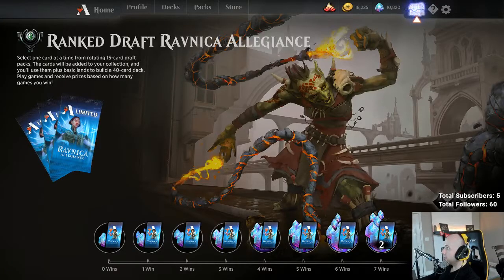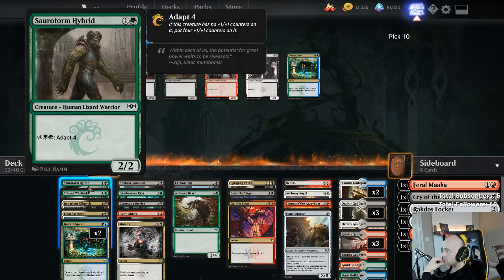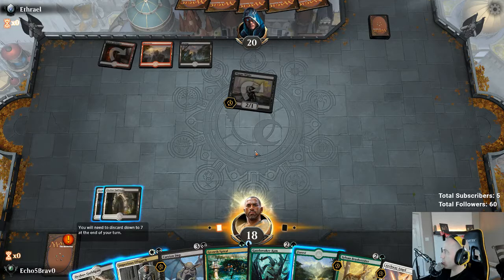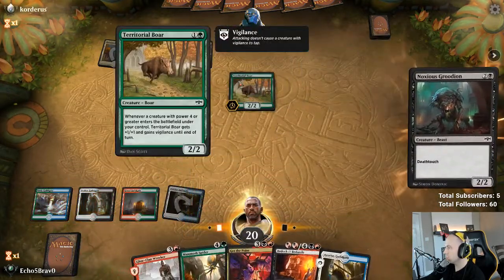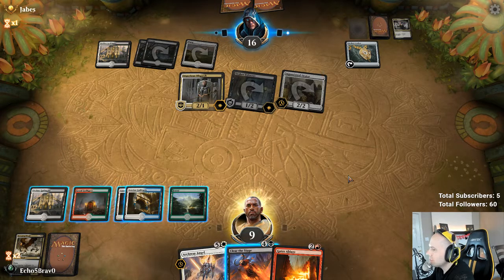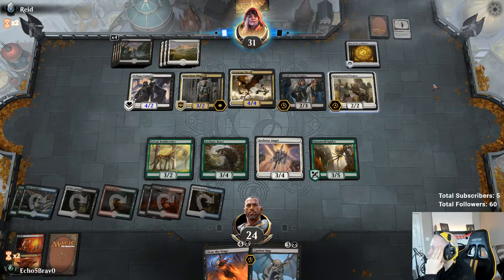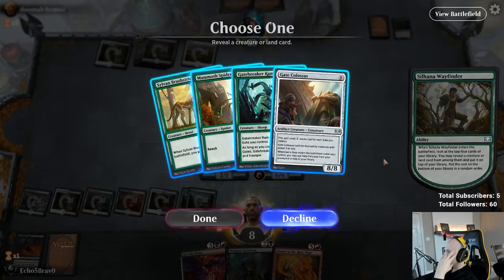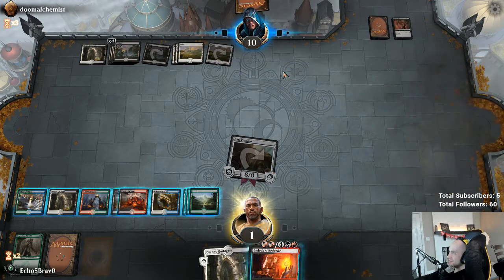MTG Arena | RANKED Ravnica Allegiance Draft | 7-2 | 5-Color Gates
Gatebreaker Ram, Gates Ablaze, Archway Angel, Gate Colossus, 14 Guidgates